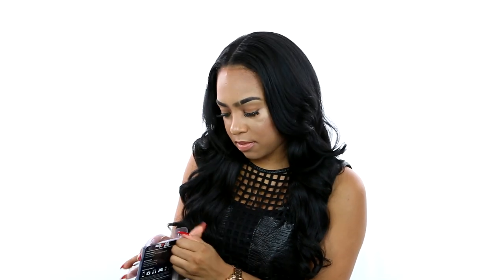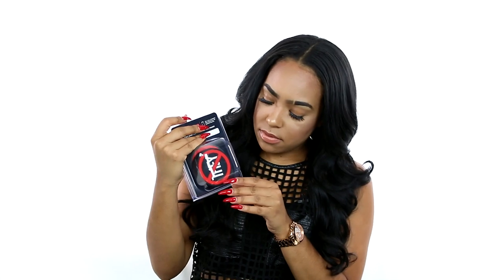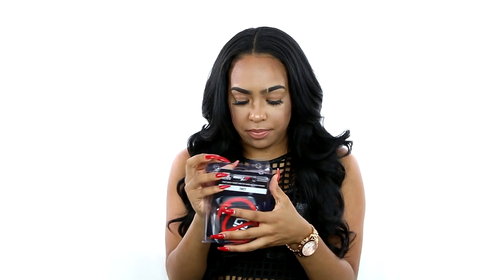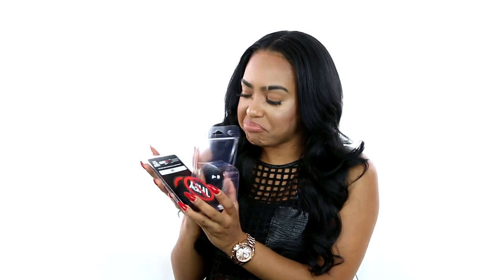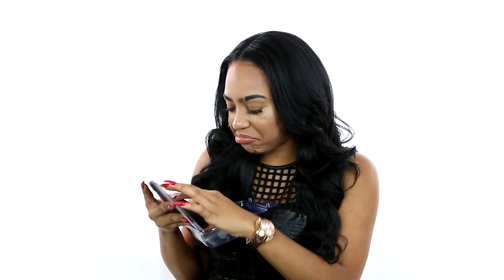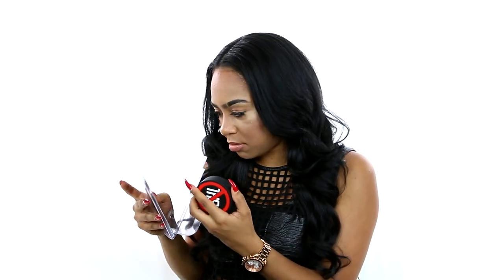DJ Khaled "They" Battery iPhone Android Charger Unboxing by B Simone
Dallas born/Atlanta residing YouTuber/recording artist/actress, B. Simone, sits down with DJ Smallz and unboxes DJ Khaled's "They" battery iPhone 6/6s/android phone charger and shares her thoughts on it.

ABOUT US:
Actual Reality, Not Reality Television.
Exclusive Interviews Daily Through @DJsmallz Eyes